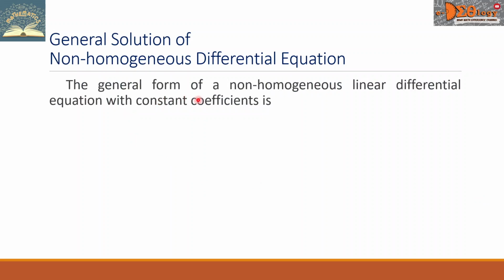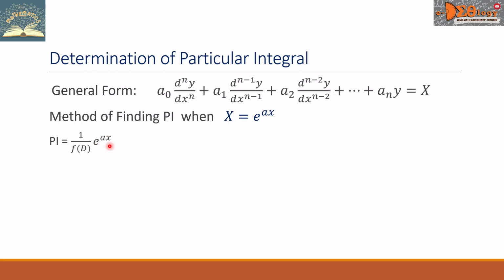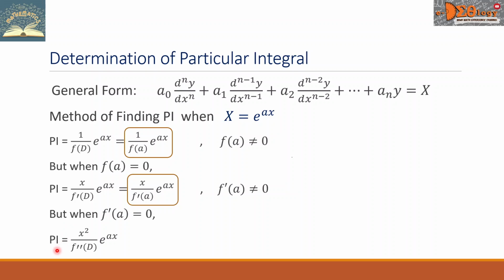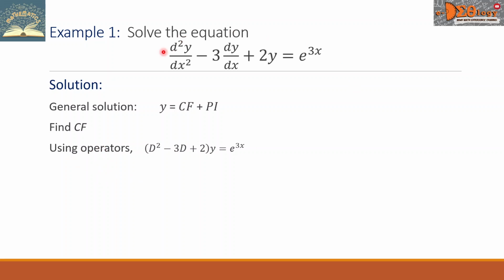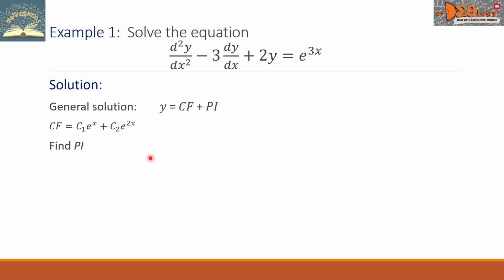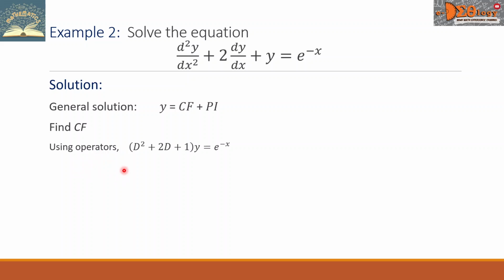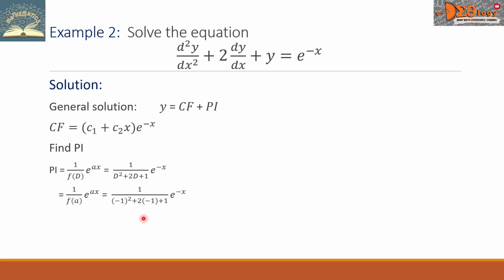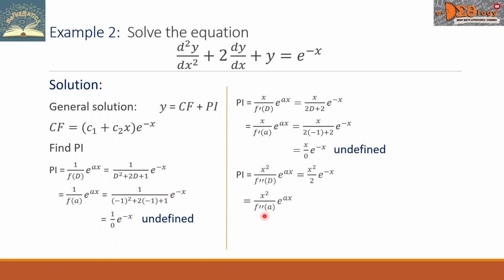General Solution of a Non-homogeneous Differential Equation: Determination of PI when X = e^ax